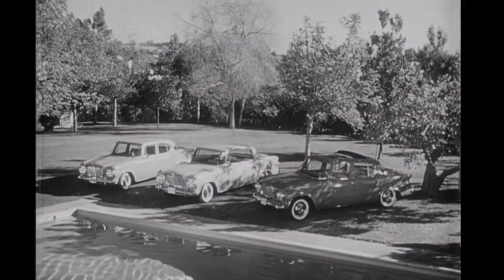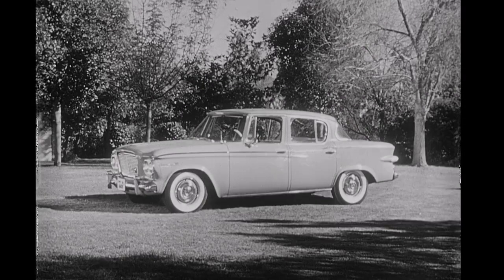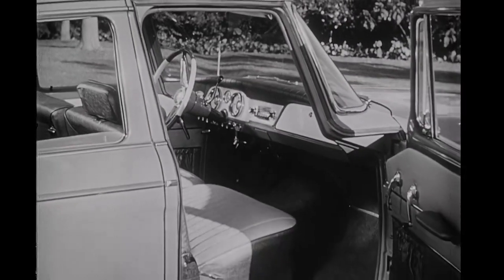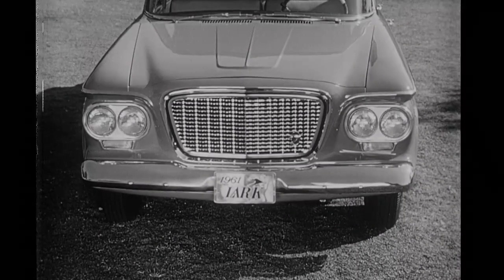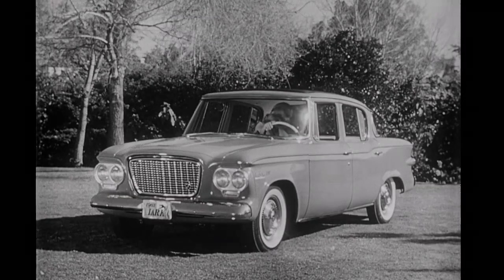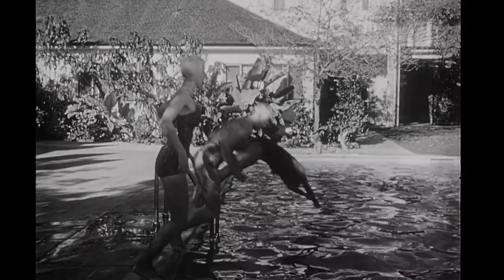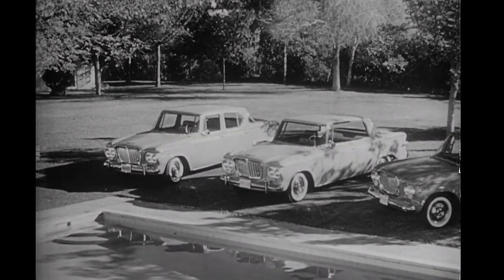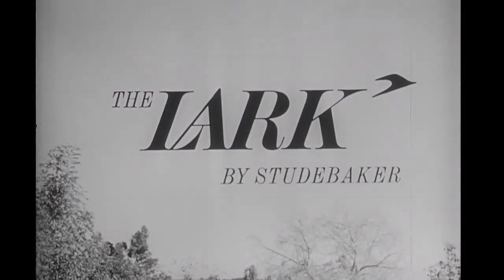1961 Studebaker Lark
A 90-second television promo for the 1961 Studebaker Lark lineup.